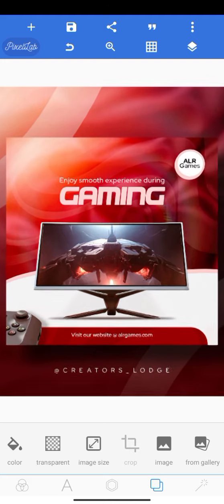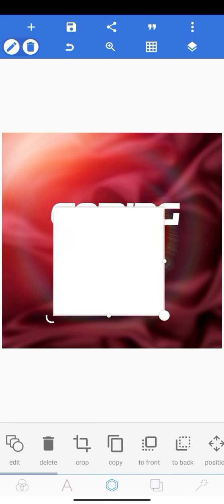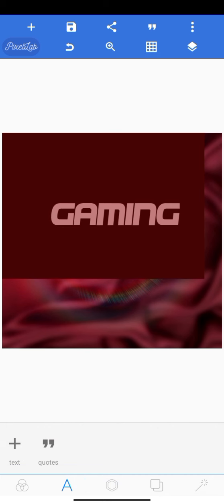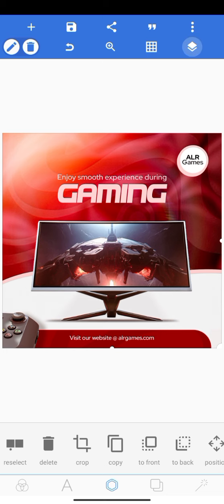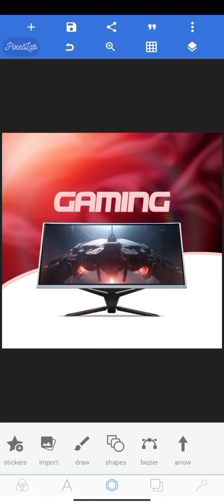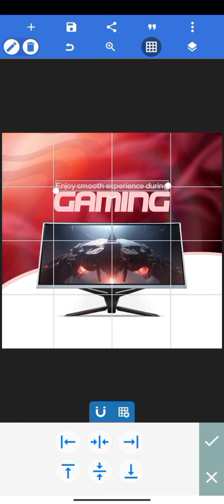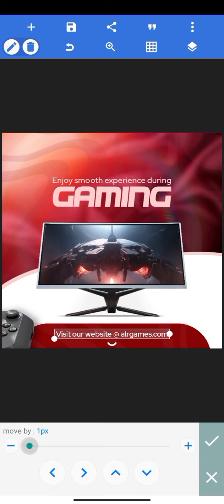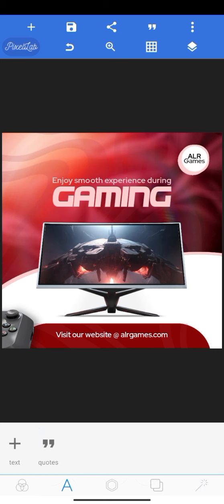Do this as a Designer while waiting for Clients 😇 || Pixellab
In today's tutorial, I'll be showing you how to create Social Media ads 😇